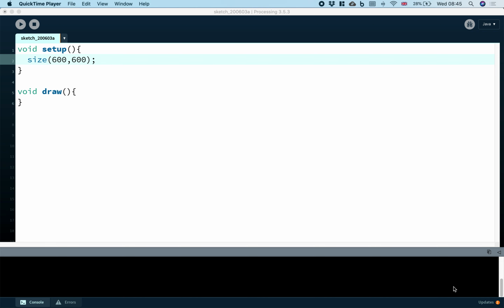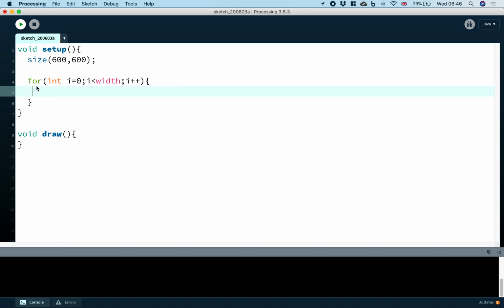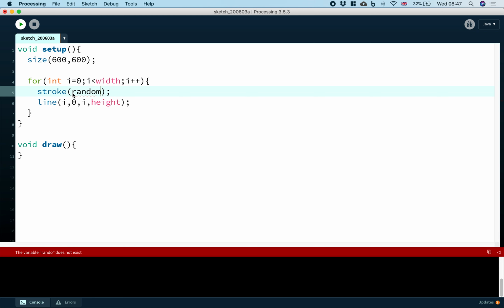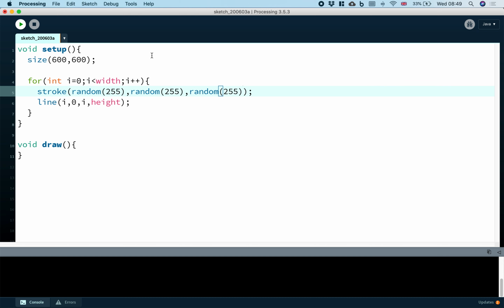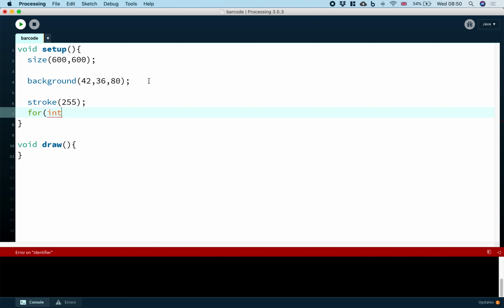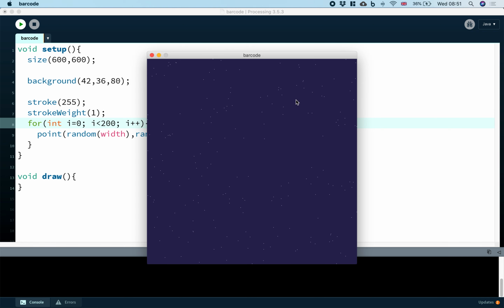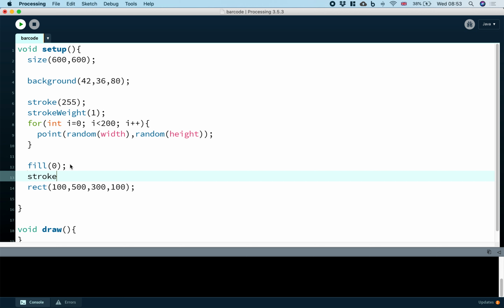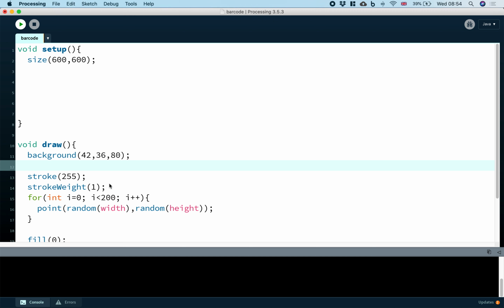For loop examples